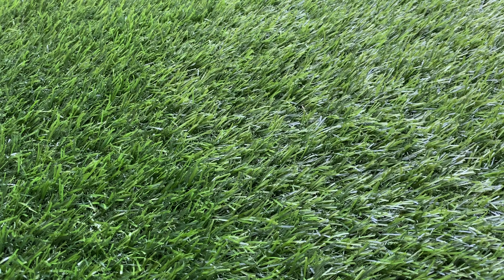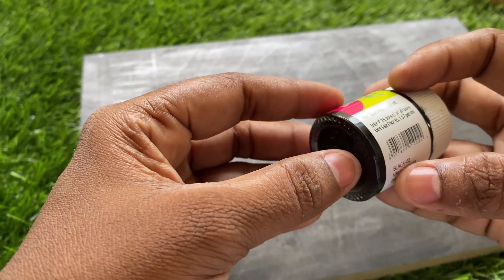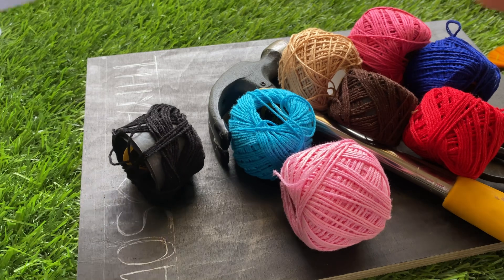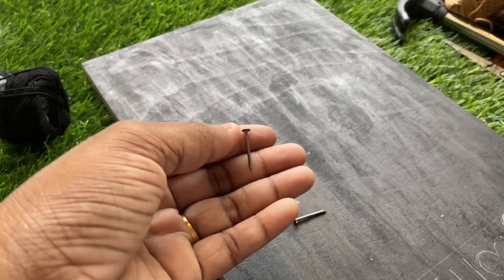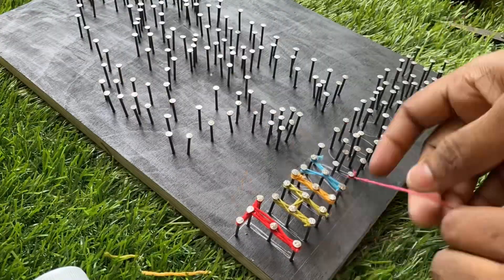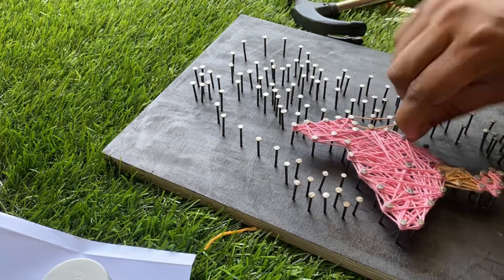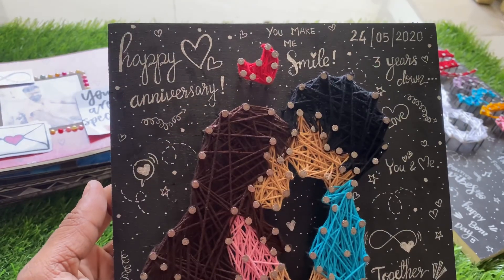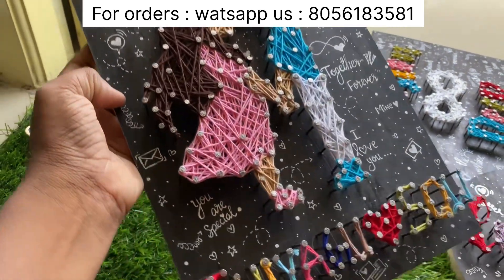String art tutorial for beginners | how to make string art | Chennai gift shop | unique gifts 🎁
Follow us in Instagram : 24crafts.in

For orders message us in watsapp - 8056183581

Customised string art
Home made gifts 100% quality custom made products best gift for all occasions theme based string art
📍 chennai